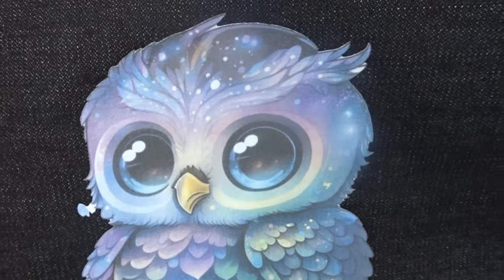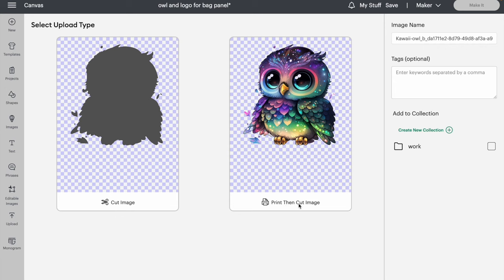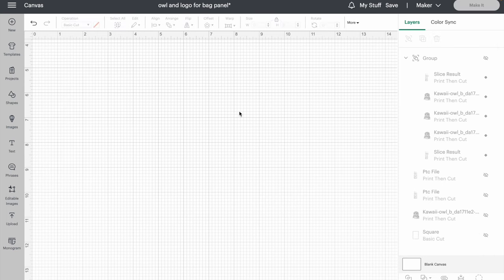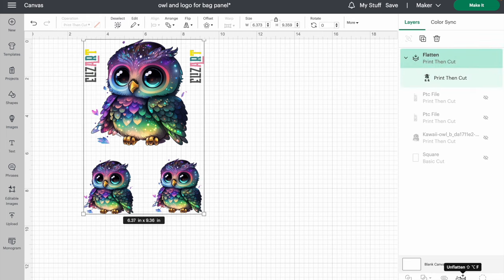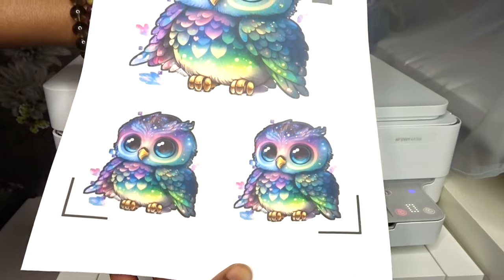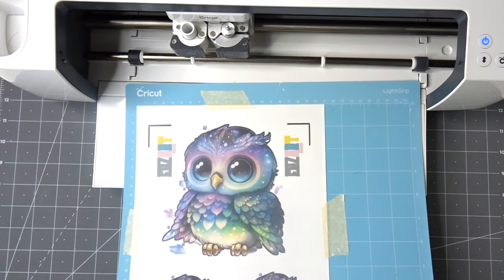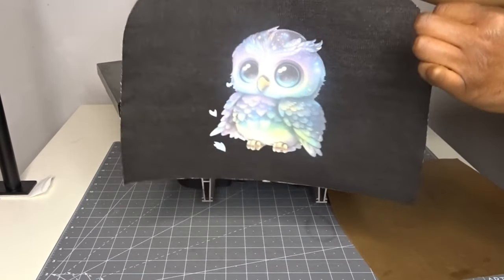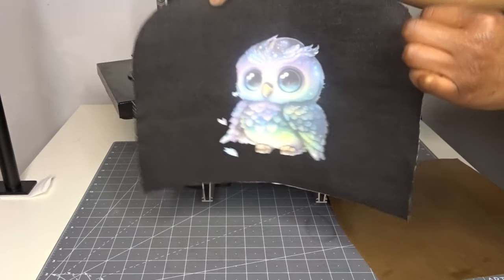PRINTING IMAGE ON BAG PANEL | INKJET PRINTER | MINI DUFFLE BAG | PART 1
In this video, I show you how I add an image to a bag panel using an inkjet printer. This technique really opens up the possibilities to having any image on a bag.

🌺 Embroidery Thread.

🌺 Bobbin Thread.

🌺 TEAR AWAY STABILISER

🌺 CUT AWAY STABILISER